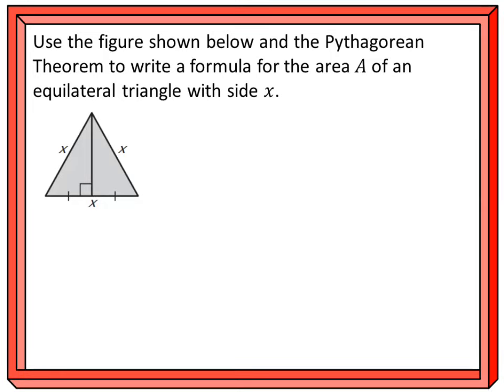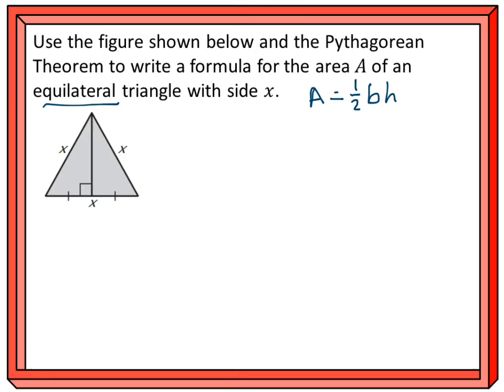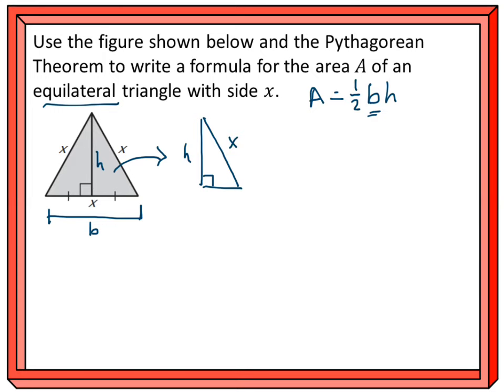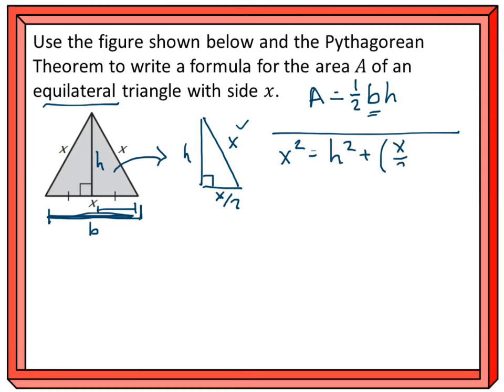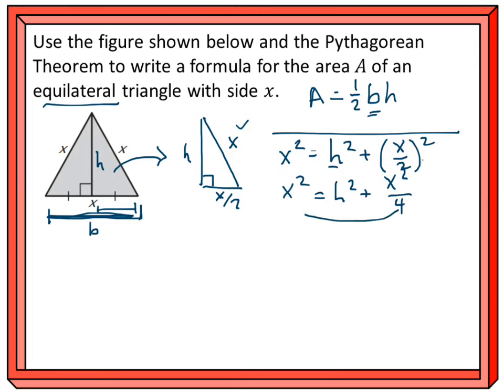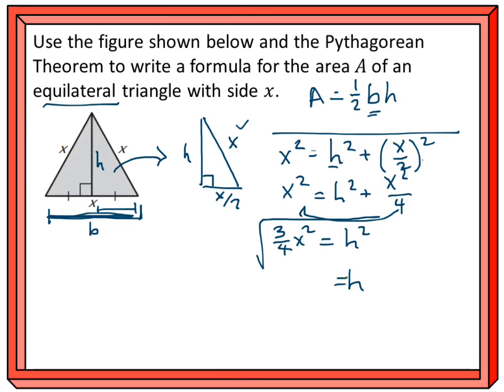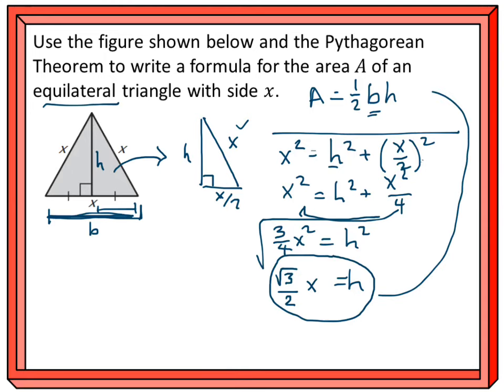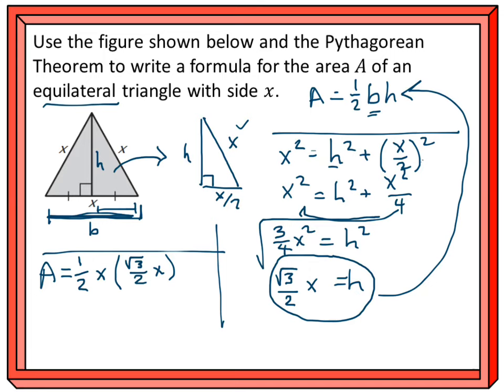Geometry: Surfeit of Formulae Q20